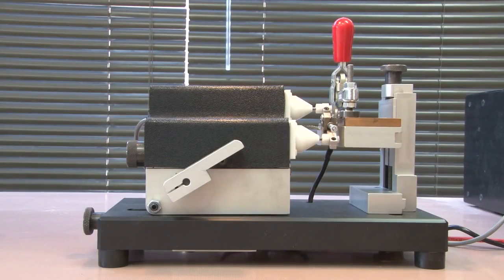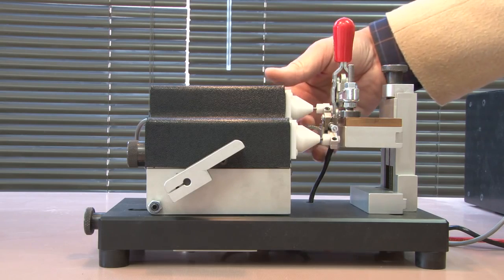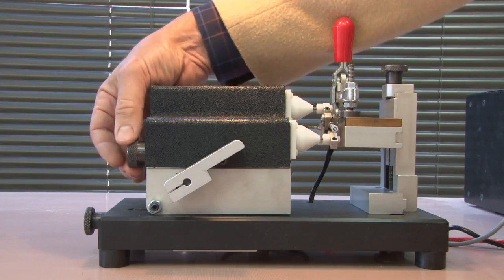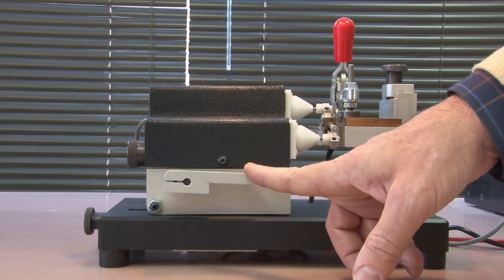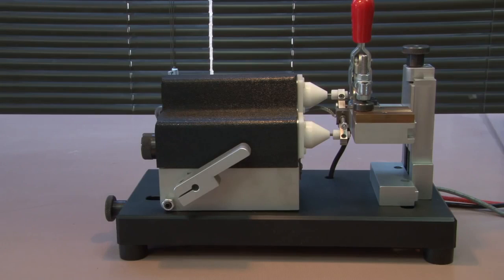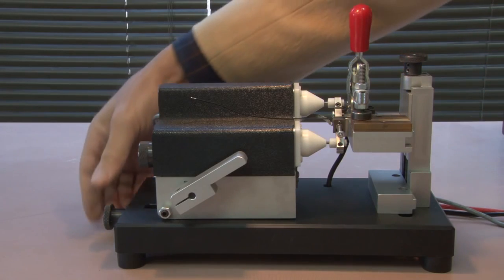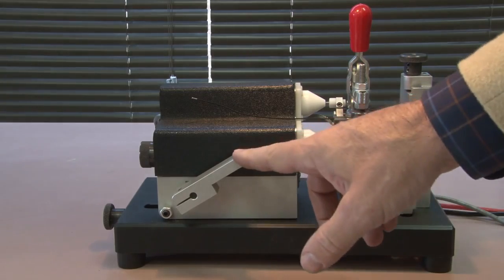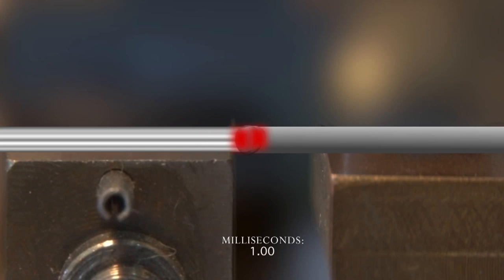Model 726 Bench Fixture - MTI Microwelding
This video is a short how to on using MTI Microwelding's Model 726/858 bench fixture to weld 2 different alloys.